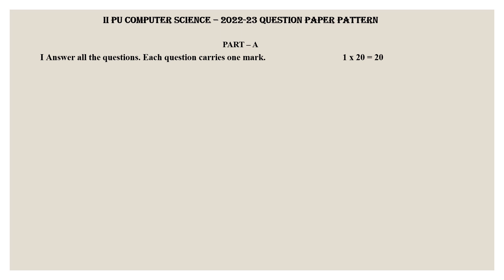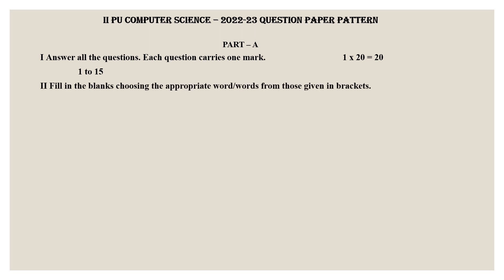2ND PUC | COMPUTER SCIENCE | QUESTION PAPER PATTERN | 2022-2023